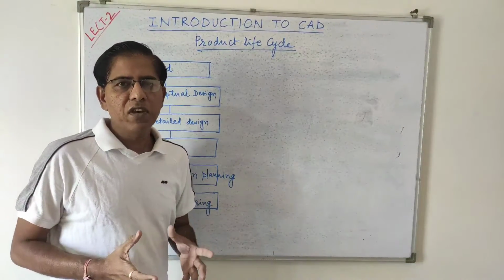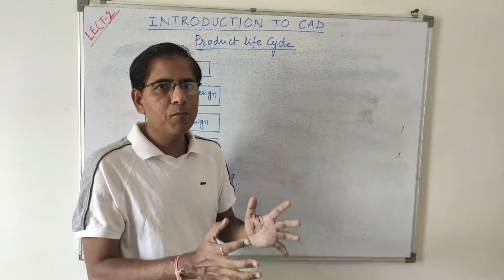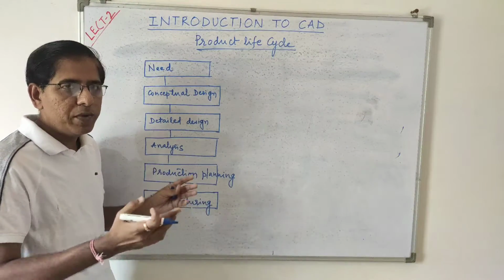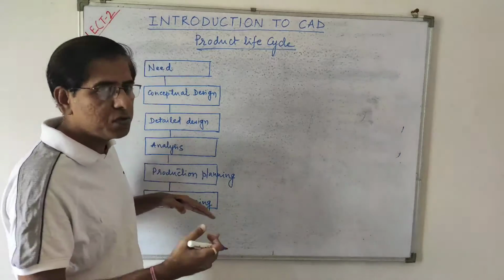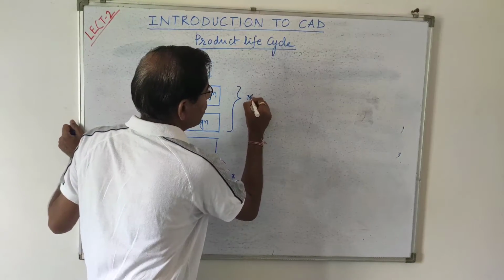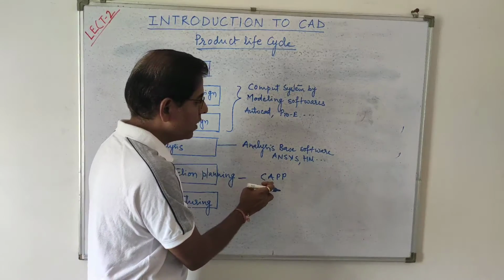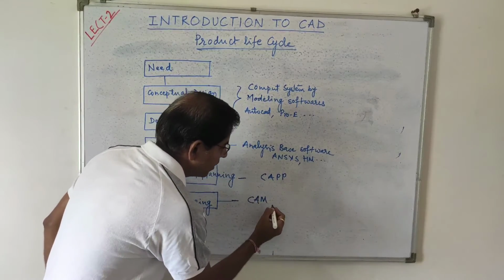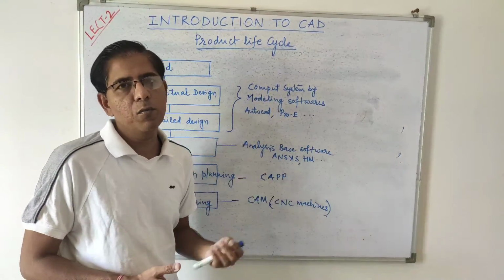Lect 3 Product Life Cycle